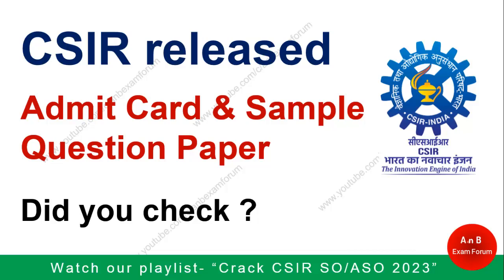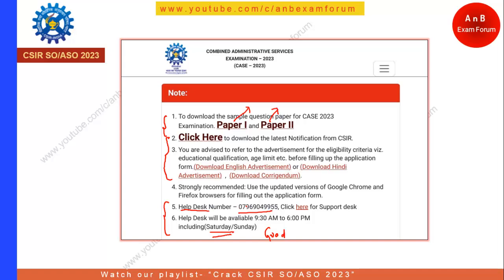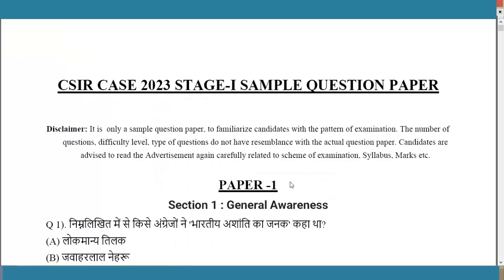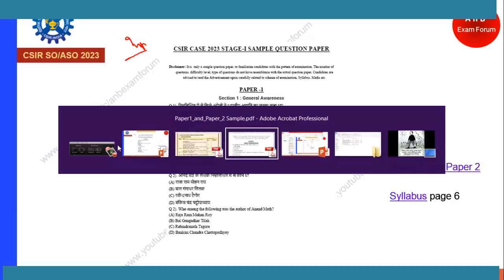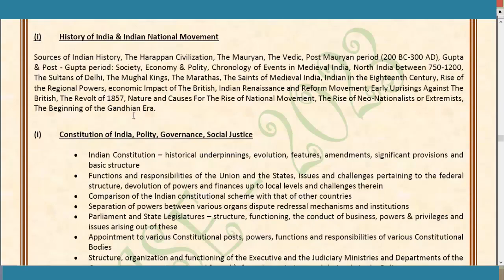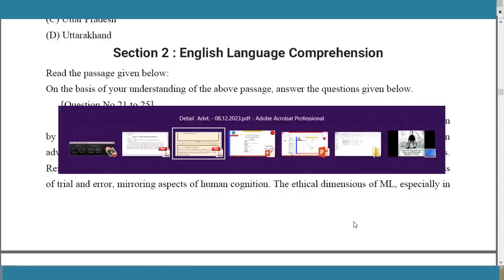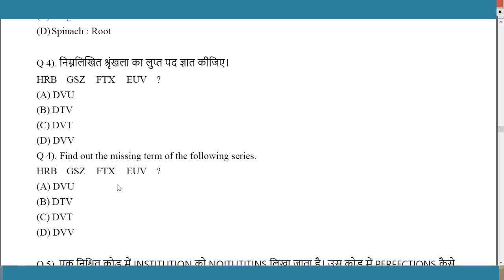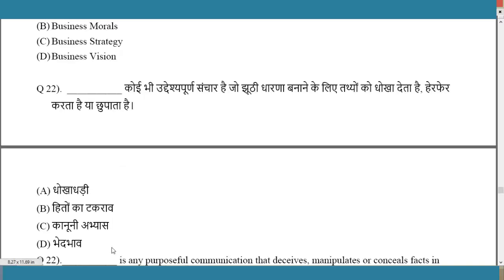CSIR SO ASO admit card and sample question paper released